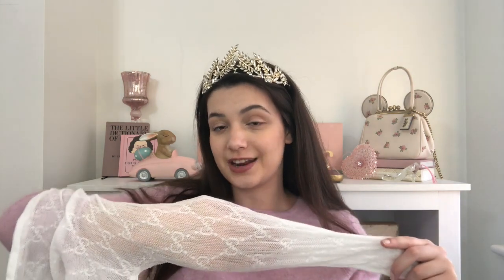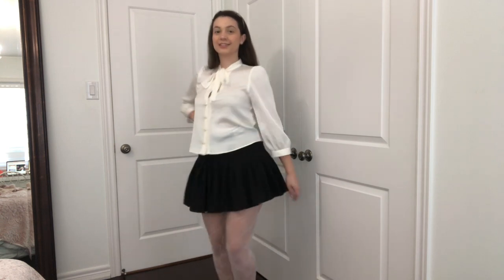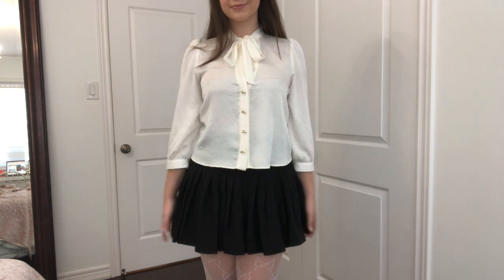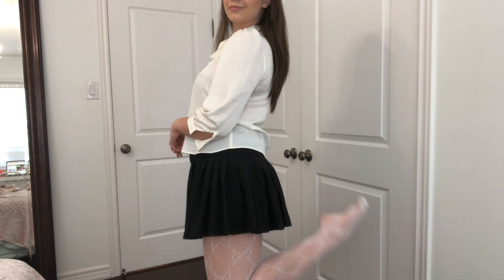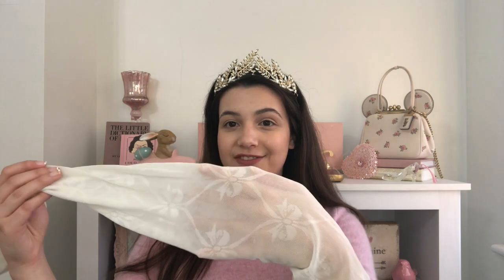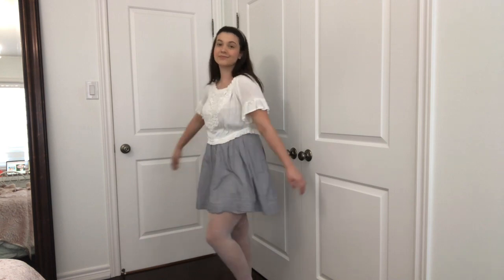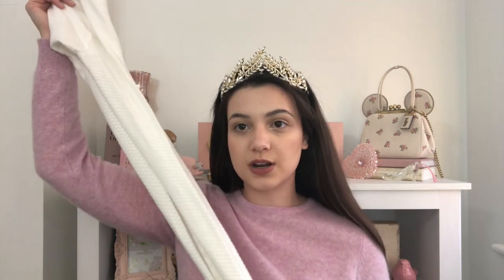How to Style White Tights For The Spring | White Tights Outfit Ideas 🦢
Today I'm sharing how I style white tights for the spring!  Here are five different outfit ideas that will hopefully give you some inspiration for how to style white tights.

Products Mentioned

White Cropped Top (Similar)
Blue and White Striped Skirt (Similar)
White Bow Tights (Similar)
White Ballet Flats (Similar)

ASOS Floral Ballet Flats: Sold out

Black Skater Skirt (Similar)
Off White Knit Fishnets (Similar)